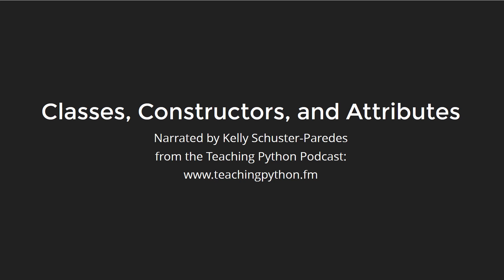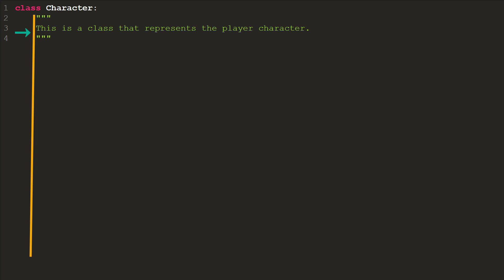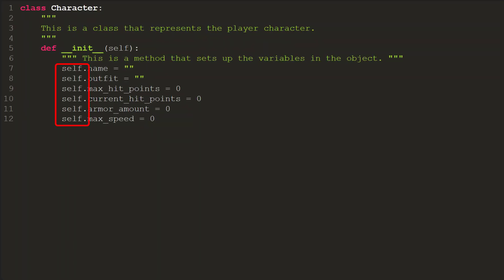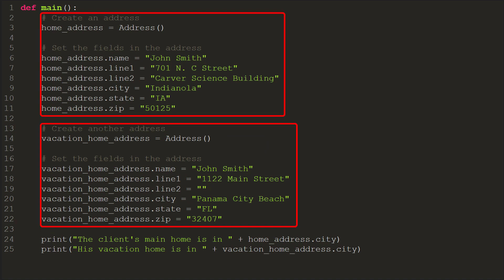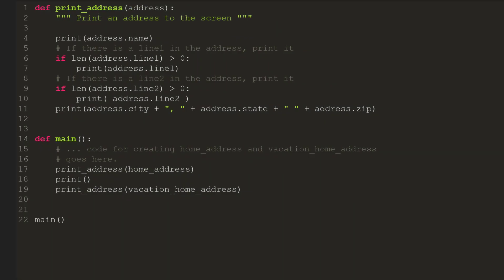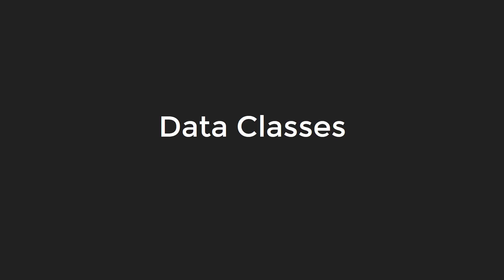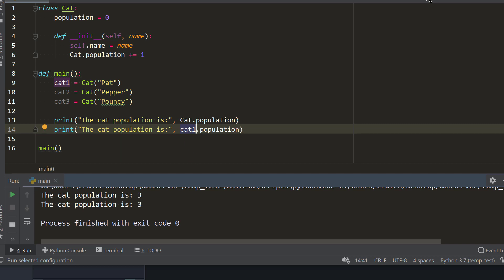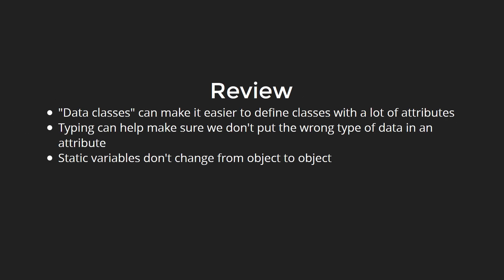16 - Classes, Constructors, and Attributes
Video for the Learn Arcade Academy website chapter on using classes in Python:

Narrated by Kelly Schuster-Paredes from the Teaching Python Podcast